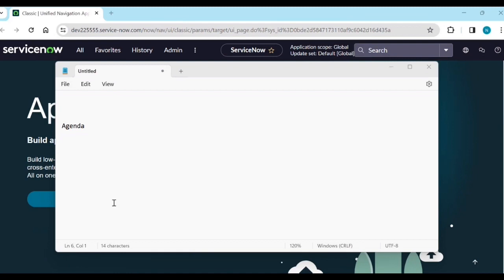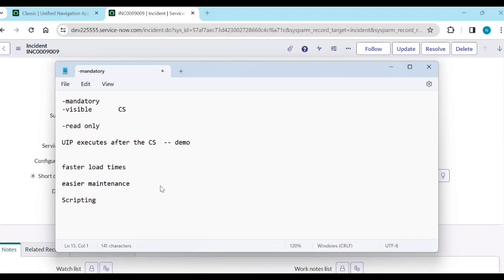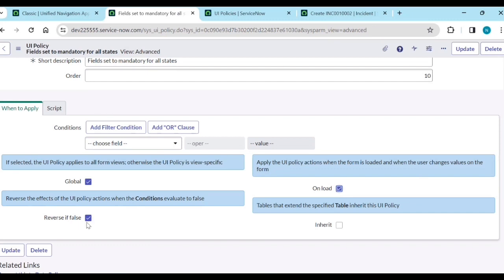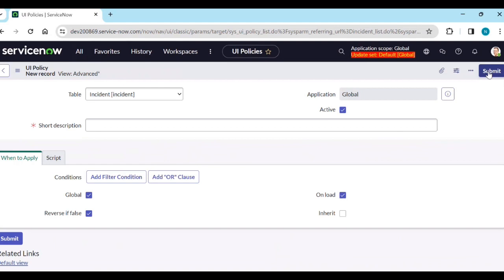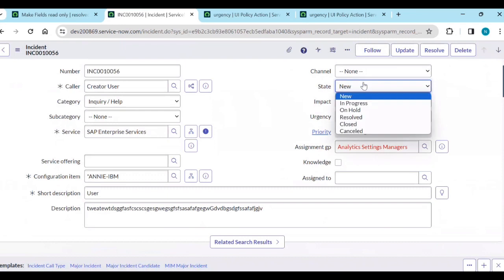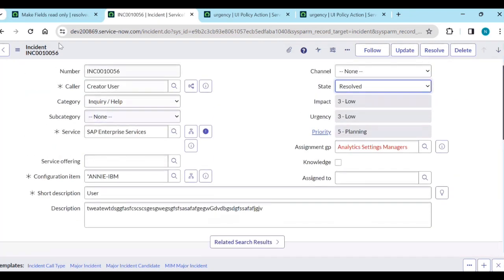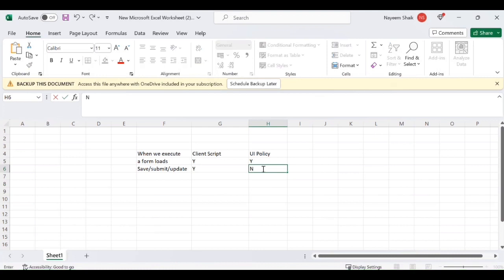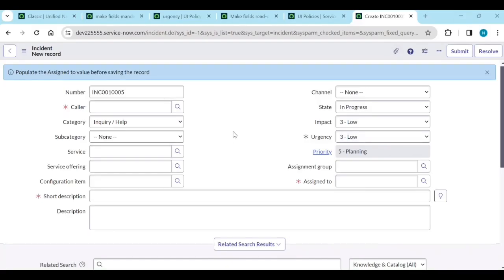ServiceNow Scripting Session 5 : UI policies Scripts in ServiceNow